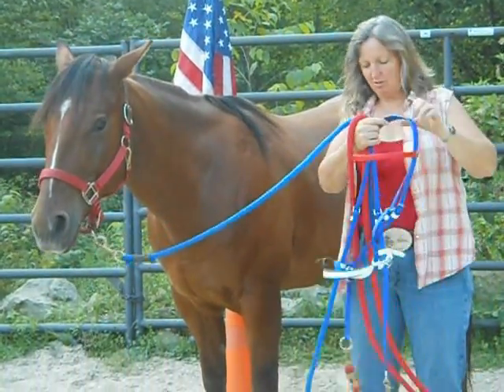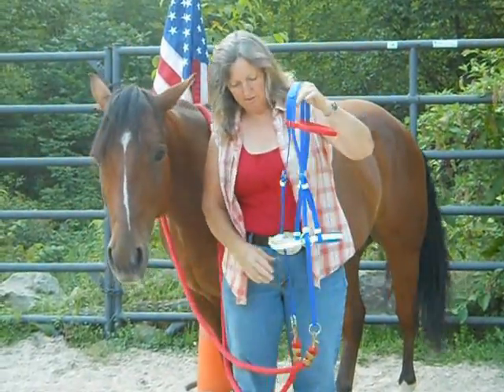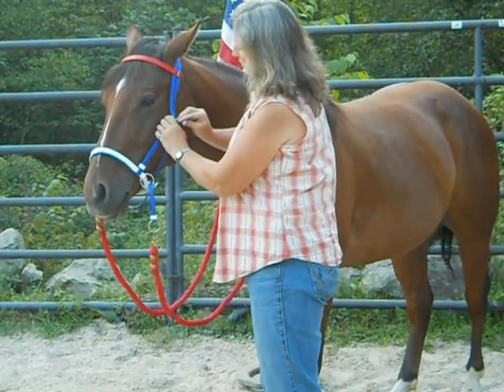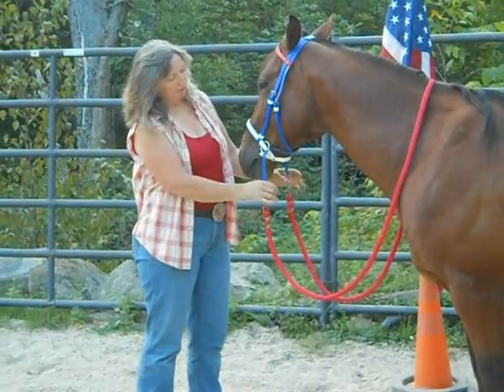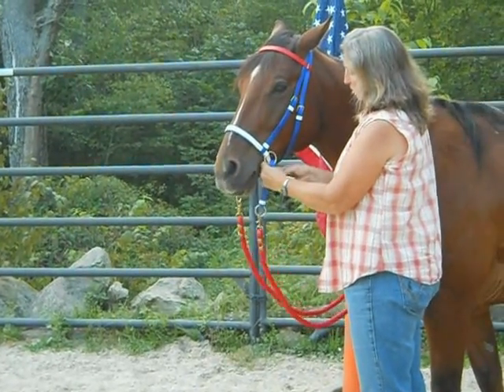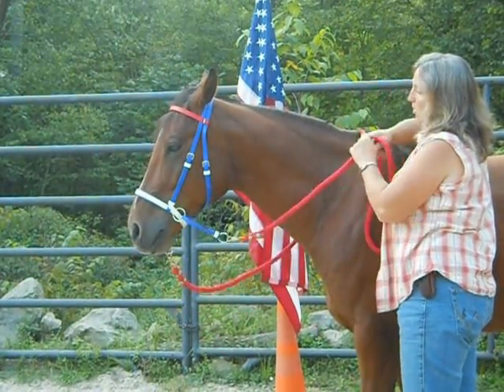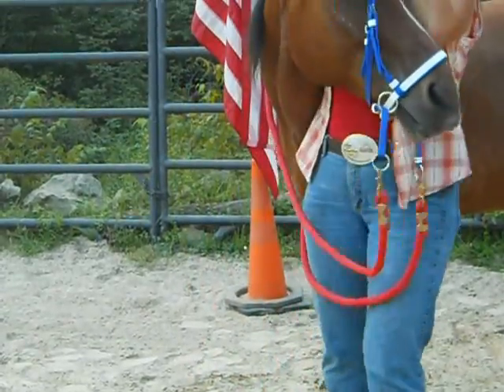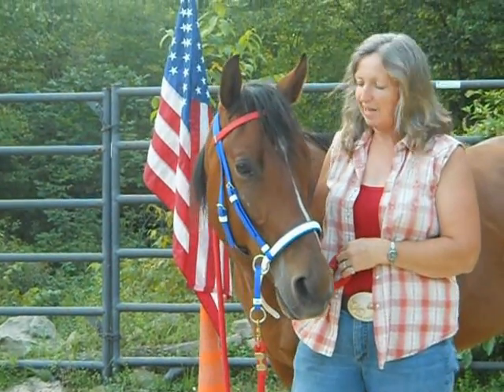How To Fit Dr. Cook's Bitless Bridle Made In The USA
Ruger's new  Dr. Cook's bitless bridle just arrived, I can't wait to use it at my next event when I put on the patriotic tack.
I was appointed as the 1st Bitless Bridle instructor by Dr. Robert Cook in 2005 ( I state this to give validity to my video clip)
I have fitted and ridden well over 300 horses in this bridle, I recommend starting lower down the nose for more leverage/control, but In this video I have the nose band set around 2" above the corner of Ruger's mouth. I have room to slip one flat finger in the nose band.
When I keep the bridle on and tie him to my trailer with his hay bag for a snack when I an not riding him, I place a halter that I make extra large to go over the bitless, I also loosen the nose band on the bitless or he can not chew his hay well.
I take the reins off too. I do this as I have about 20 minutes in between runs at team penning, if I tie him for longer periods, I remove the bitless bridle.
To see me fit another horse  with the nose band adjusted a little lower, look at this link